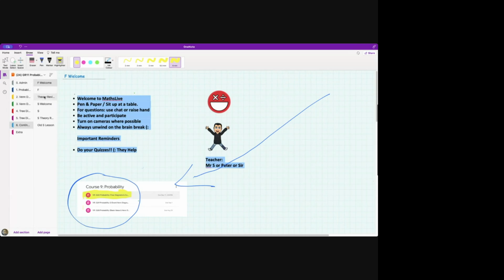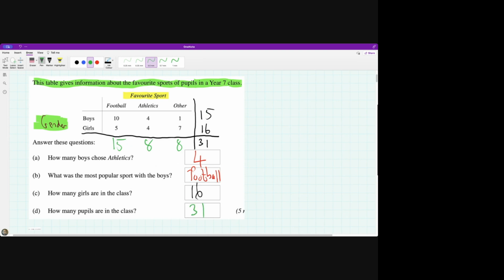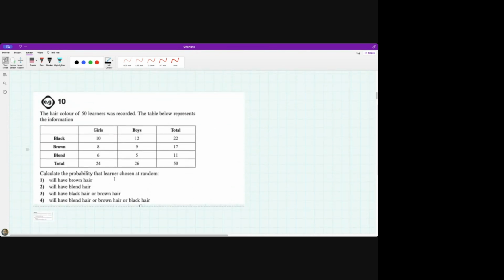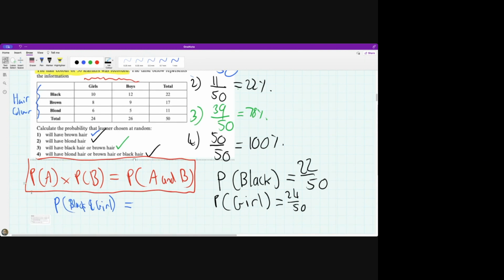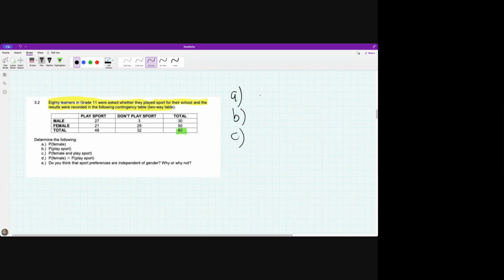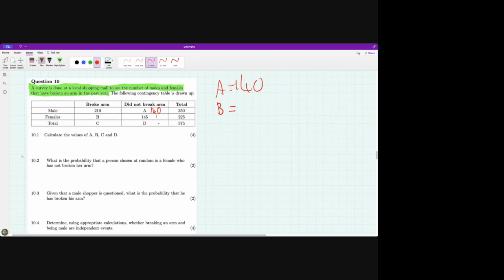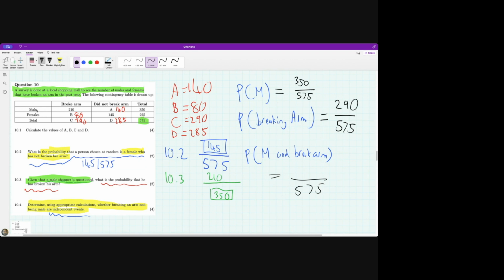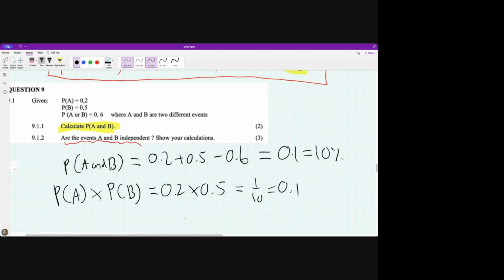Grade 11 - Probability (contingency tables)